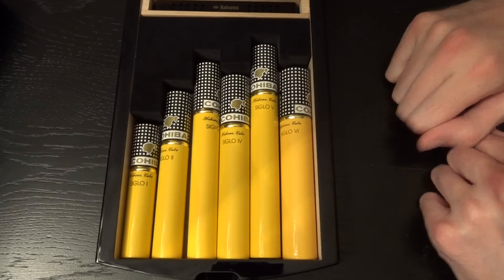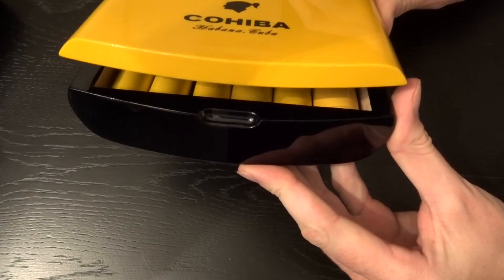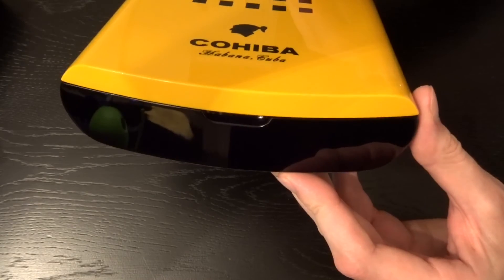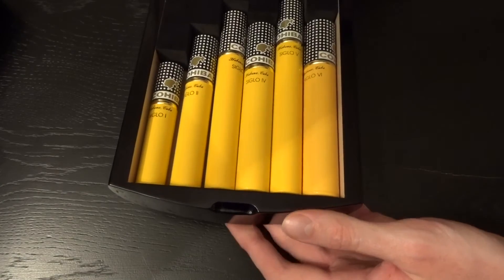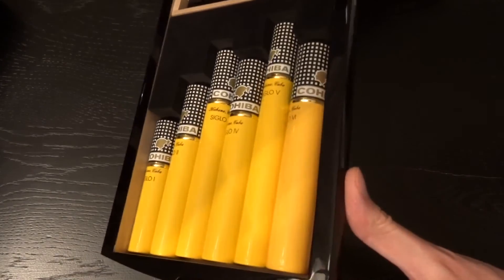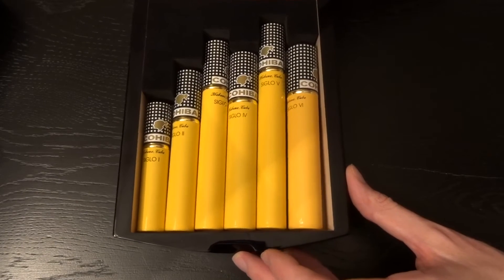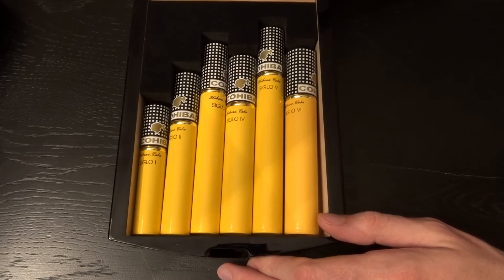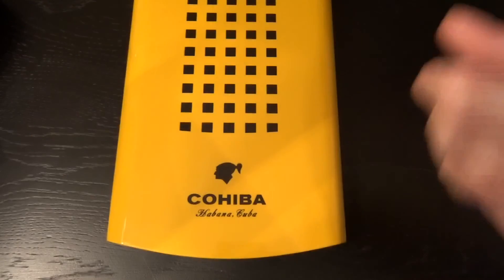Review of the special Cohiba Siglo "travel" humidor.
'Let's talk about cigars' Episode 3! Im going to review this special "travel" humidor form Cohiba with all the Siglo tubes inside.